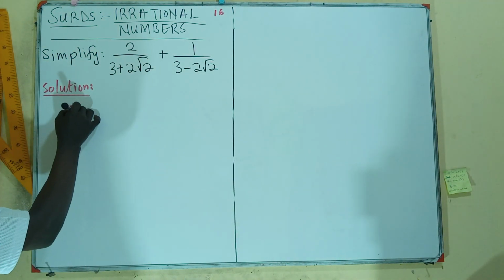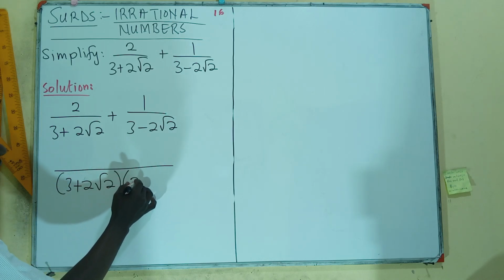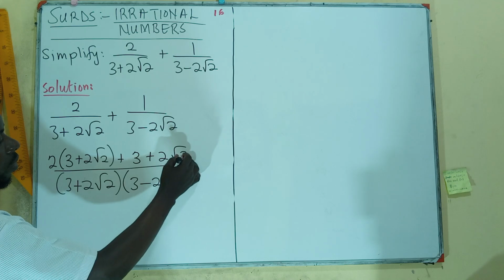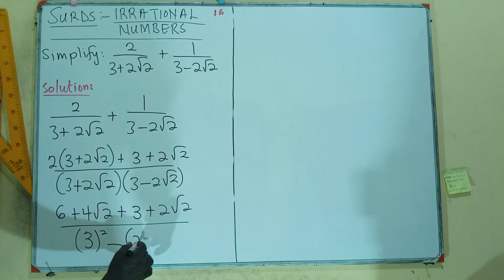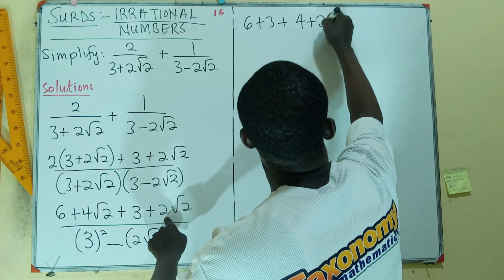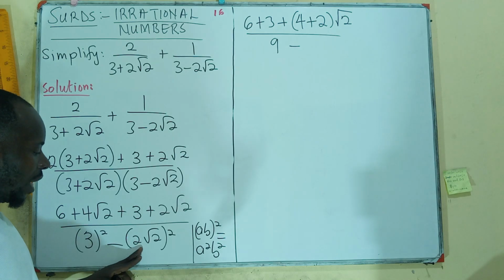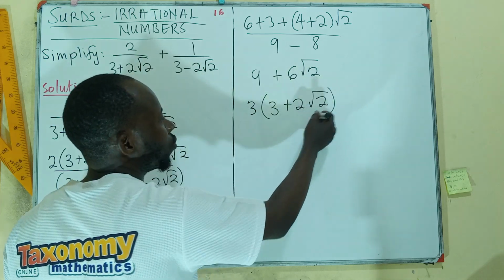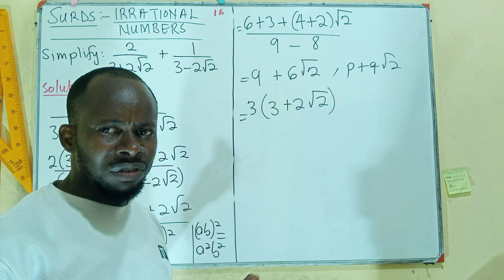Rationalizing Mixed Surd Denominators using Conjugates of the form c(a+/-√b): Surds Tutorial Ep. 14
Welcome back to the Surds Tutorial series! In Episode 14, we're taking our rationalizing skills to the next level by tackling mixed surd denominators, specifically those in the form c/a+/-√b), and we'll be using a powerful tool: conjugate surds!

Have you encountered denominators with a whole number plus or minus a square root? Don't worry! In this comprehensive guide, I'll break down the concept of conjugate surds and show you exactly how to use them to eliminate these mixed surds from the denominator.

We'll cover:
 * What mixed surds are and why we need a different approach.
 * Understanding the concept of conjugate surds and how to identify them.
 * The crucial property of conjugate pairs that helps us rationalize.
 * Step-by-step examples and clear explanations of the rationalization process.
 * Practice problems to build your confidence in working with conjugate surds.

By the end of this episode, you'll master the technique of rationalizing denominators containing mixed surds using conjugates and be well-prepared for more advanced surd manipulations!

Have any questions or want more examples?